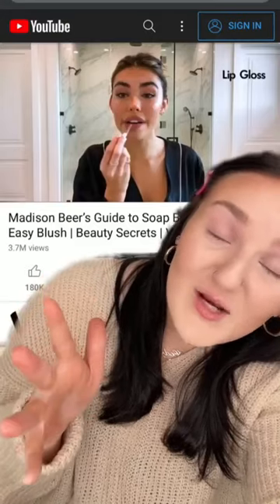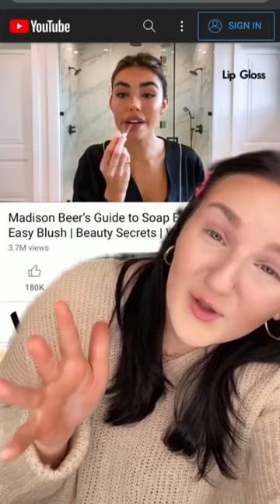The result is actually shocking💋